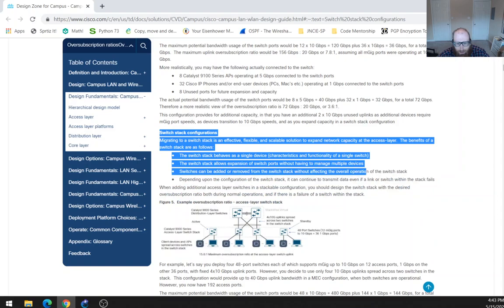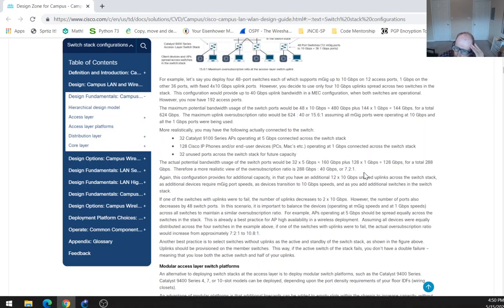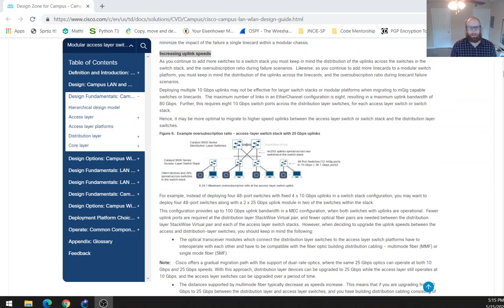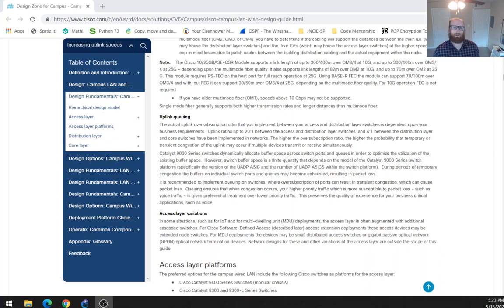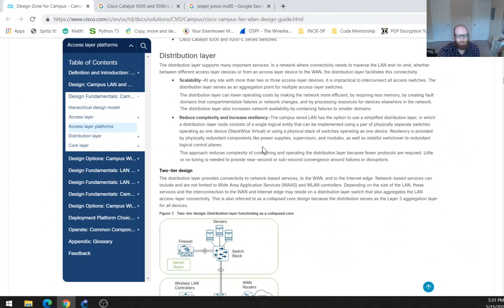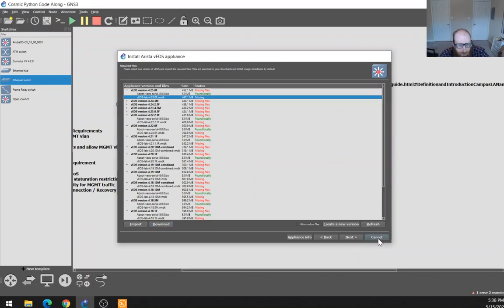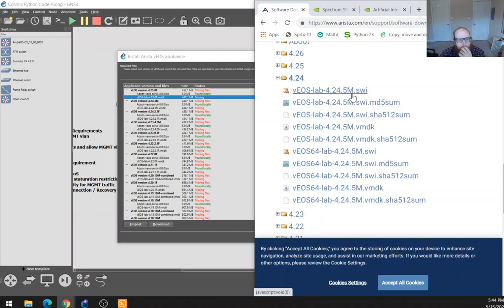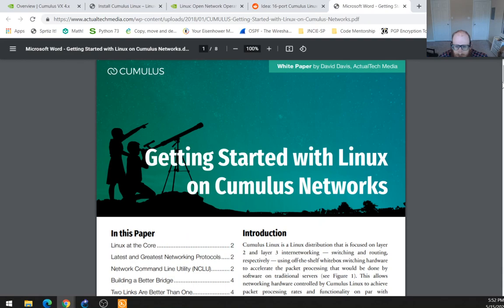Wild Networking: Cisco Campus LAN and Wireless LAN Solution Design Guide Part 2